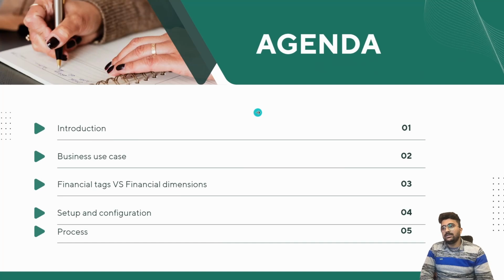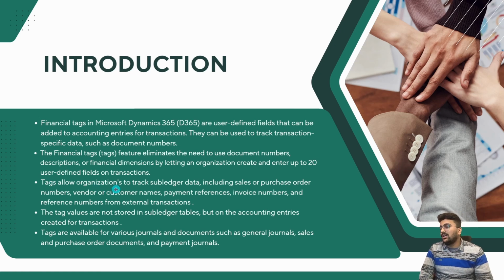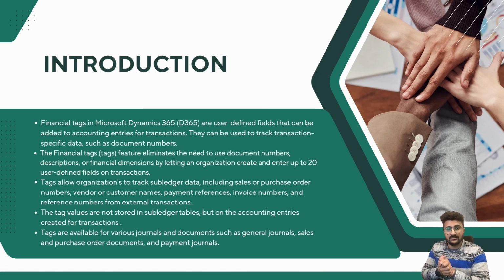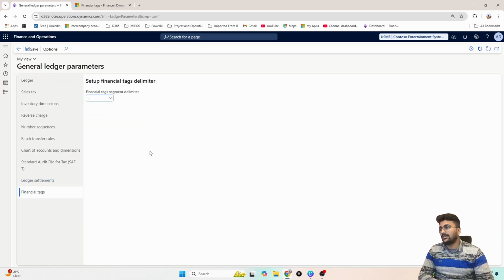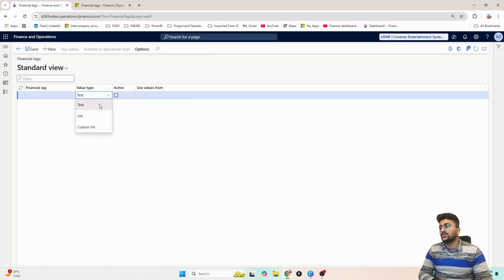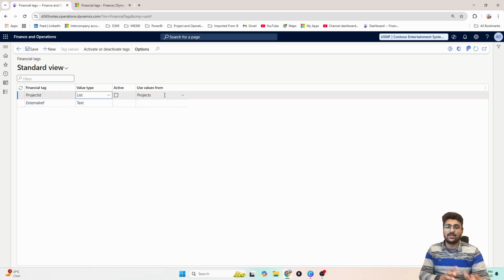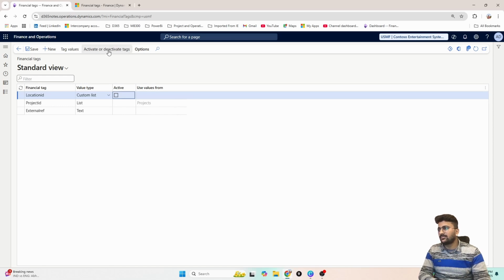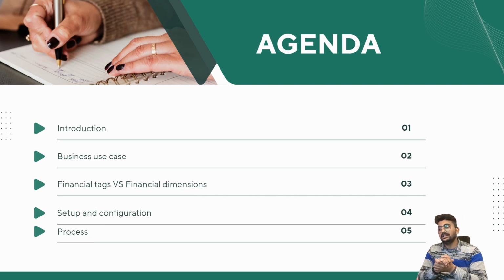General Ledger-Introduction and setup of Financial tags in D365 Finance and Operation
Music powered by BreakingCopyright:    • 🇮🇳 Traditional Indian Vlog Music

🔊 Artist:

Sapajou
  / sapajoubeats
  / sapajoubeats

   / breakingcopyright
  / breakingcopyright

🔊 Artist:

Sapajou
  / sapajoubeats
  / sapajoubeats

   / breakingcopyright
  / breakingcopyright